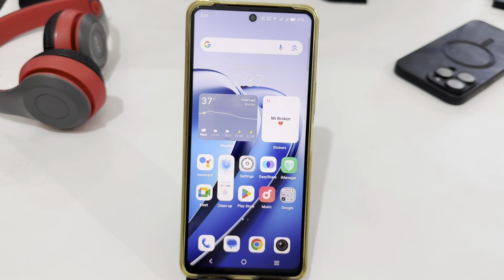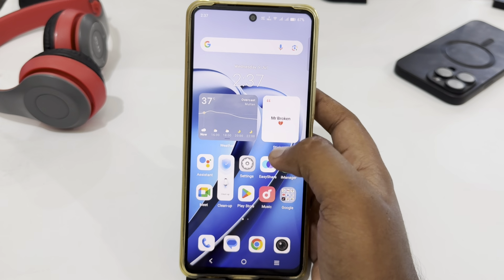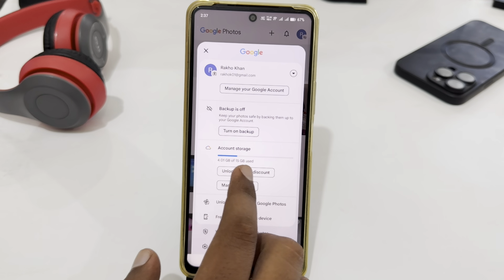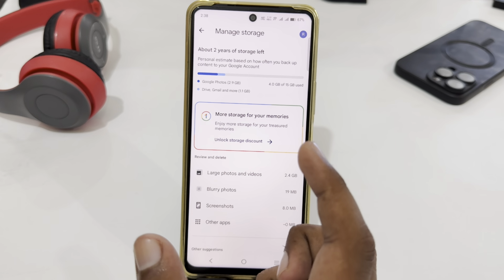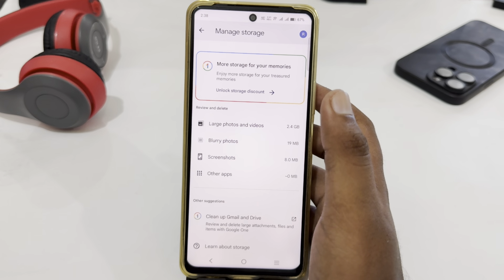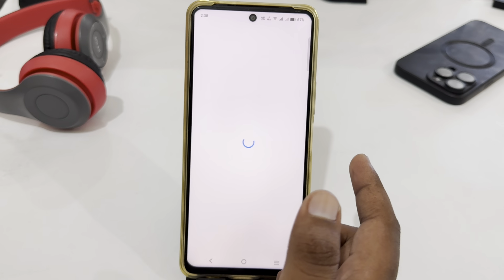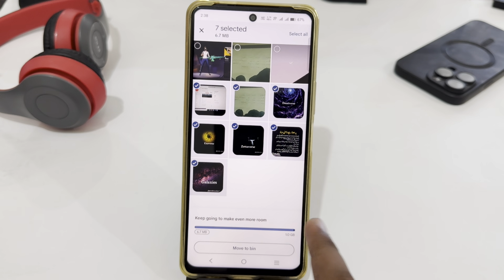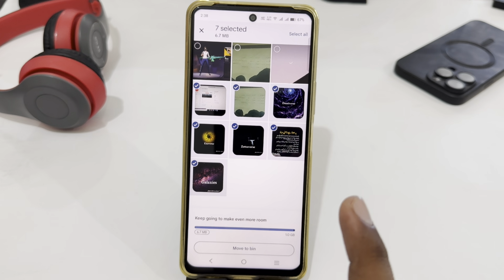How to Delete iCloud Storage from Android (2025 Working Method)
Need to free up iCloud space but only have an Android phone? This tutorial shows you how to access and manage your iCloud storage without an Apple device!

📱 3 Ways to Manage iCloud on Android
Method 1: Browser Access (Best for Files/Photos)

Log in with your Apple ID

Select:

Photos → Delete unwanted images/videos

iCloud Drive → Remove files

Notes/Mail → Clear content

Sign in → "Devices"

Select old devices → Click "Remove from account"

Method 3: Third-Party Apps (Limited)
Install "iCloud for Android" (unofficial clients)

Sync contacts/files → Delete items directly

⏱️ Timestamps:
0:00 - Why you can’t fully delete iCloud on Android
0:45 - Browser method (iCloud.com)
1:30 - Removing device backups
2:15 - Using third-party tools
2:45 - What you CAN’T delete from Android

⚠️ Important Notes:
• You can’t fully delete iCloud account without an Apple device
• Some items require iPhone/iPad/Mac to permanently delete:

Messages in iCloud

App data backups

Keychain passwords

💡 Pro Tip:
Use a friend’s iPhone temporarily via Settings  [Your Name]  iCloud

🚨 What You CAN Delete from Android:
✅ iCloud Drive files
✅ Photos/Video backups
✅ Old device backups
✅ Notes & Mail

💬 Need help? Comment your iCloud issue!

🔔 Next Video: How to Transfer iCloud Photos to Android

This description includes:
✅ Clear limitations of Android access
✅ Step-by-step browser method
✅ Warning about non-deletable items
✅ Engagement hooks
✅ SEO-optimized keywords

Need adjustments? Let me know! 📲